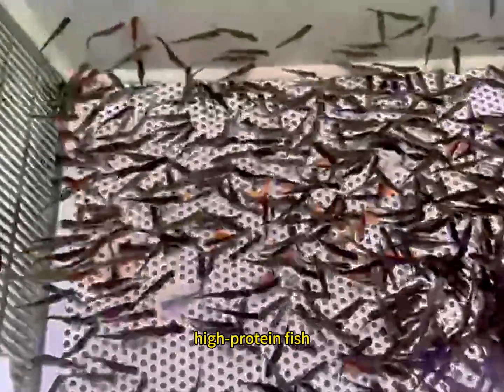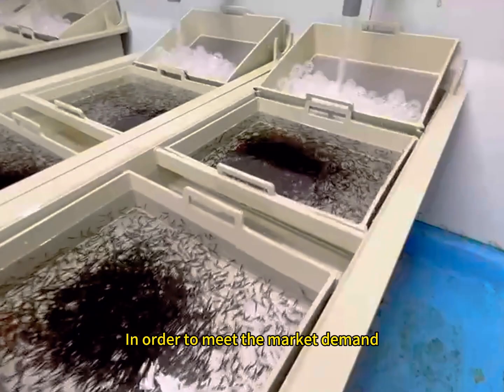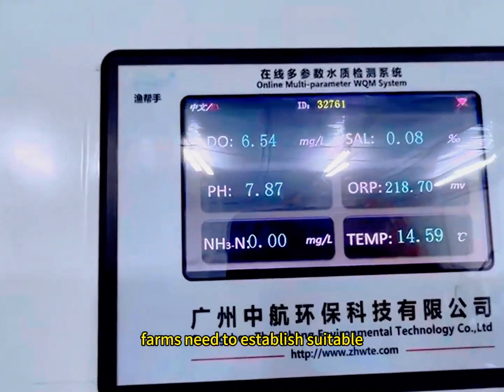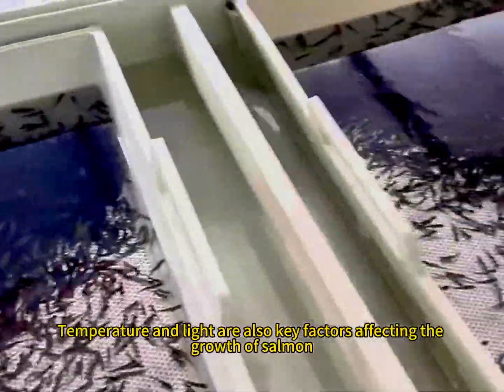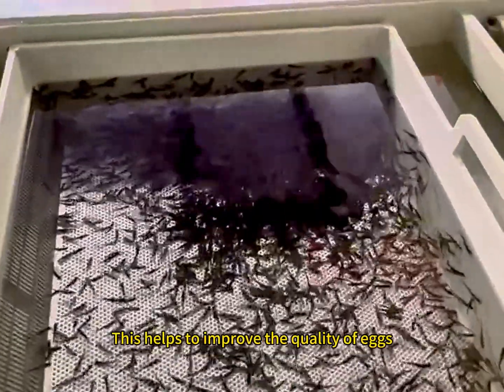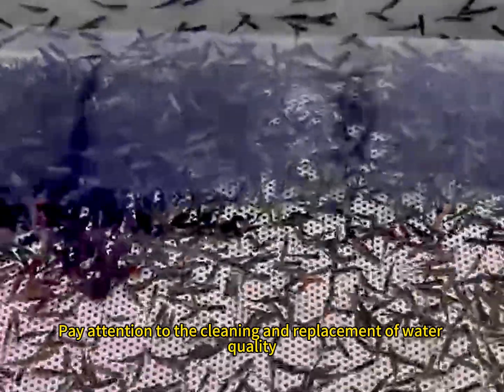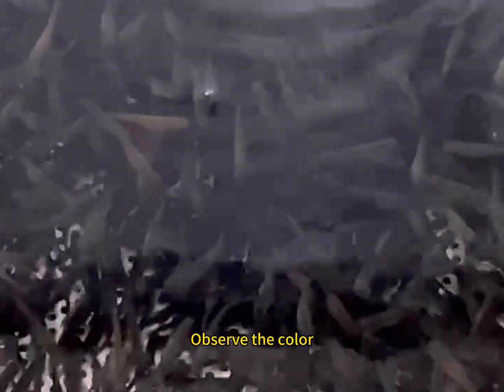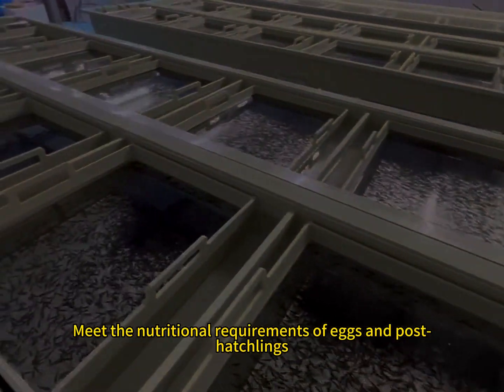Salmon Hatchery System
How can I improve salmon hatchability?